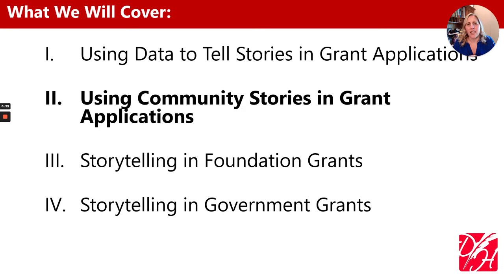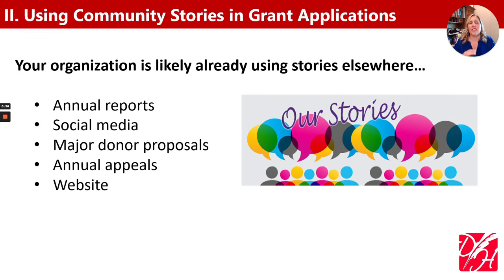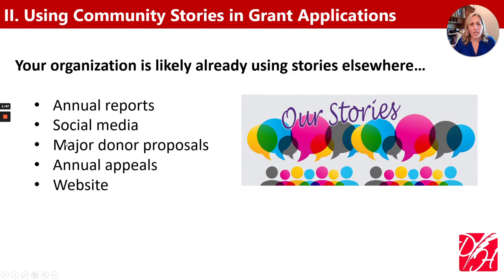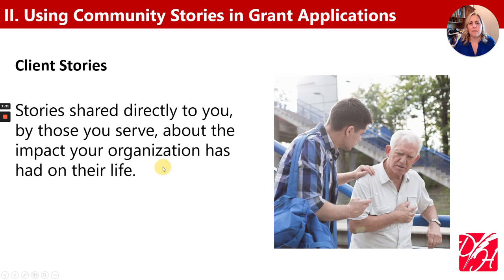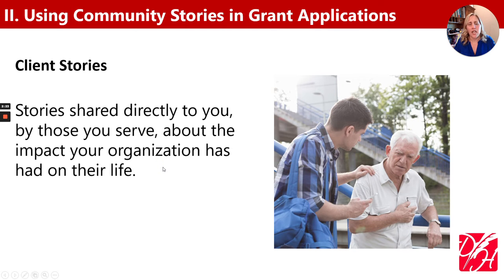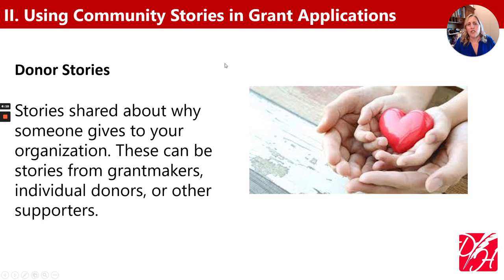Module #2: Using Data to Tell a Story - Using Community Stories in Grant Applications